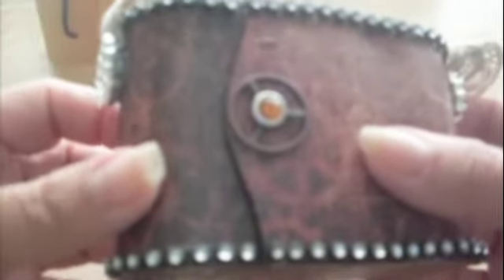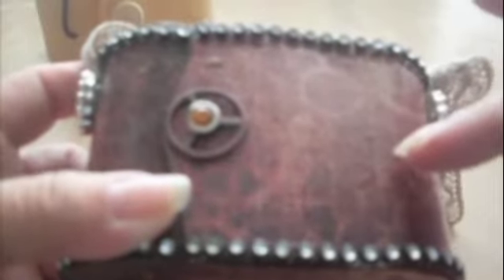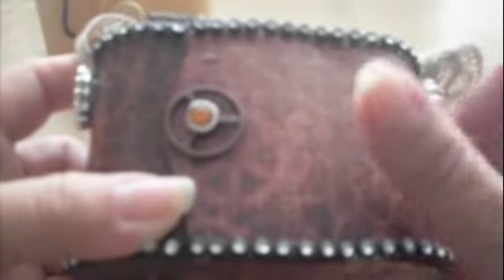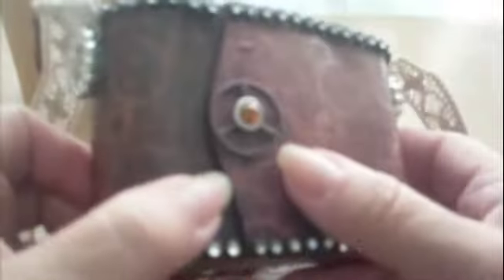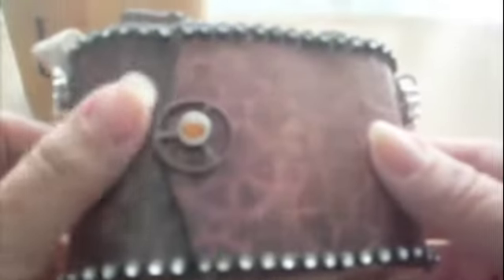Balsa Box Camera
Hi everyone I have created a Camera using a Balsa Box we all pick up at our Michael's.. I really like the way it turned out.. hope you like it..  TFW Hugs Letty